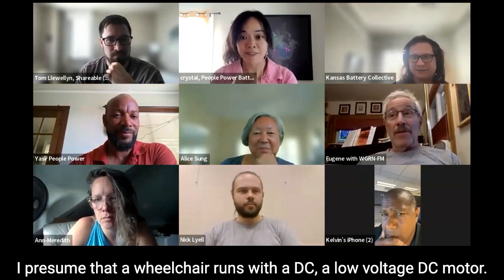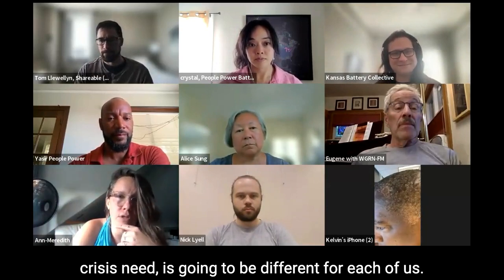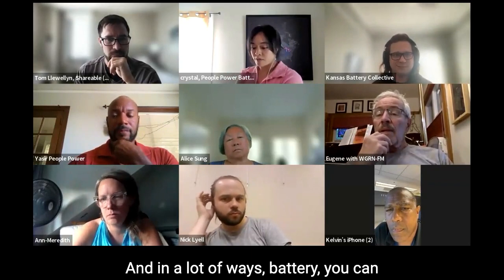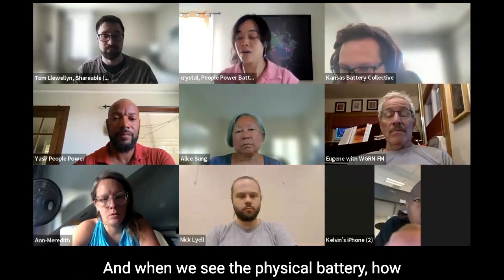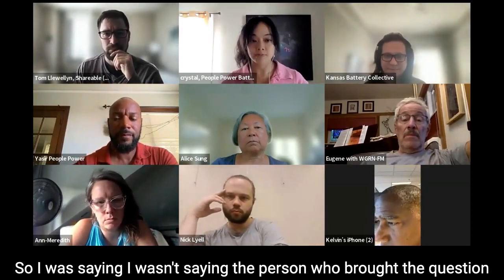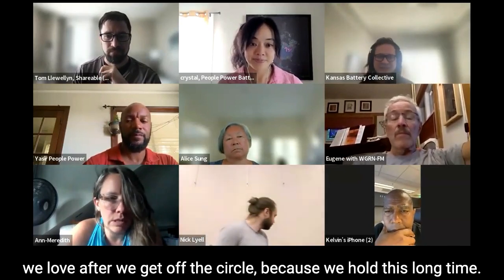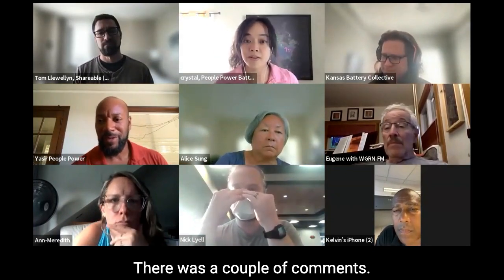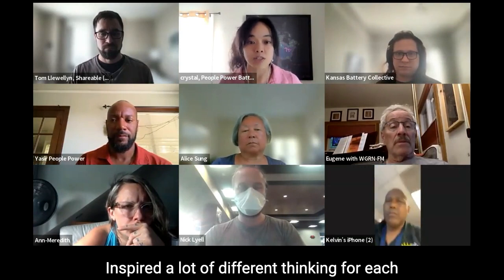Emergency Battery Co-Lab Training #6: Chapter 2: Real Life Emergency Scenario Discussion